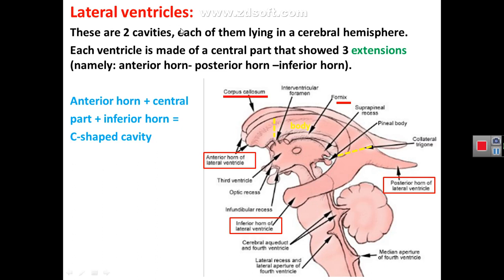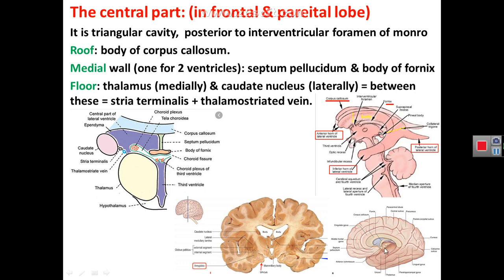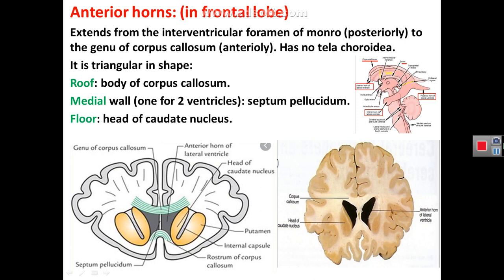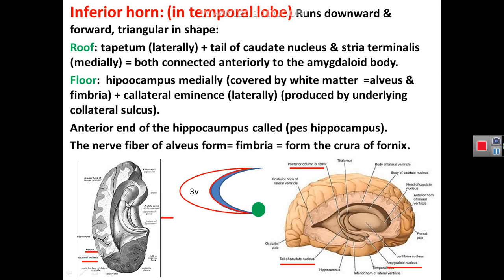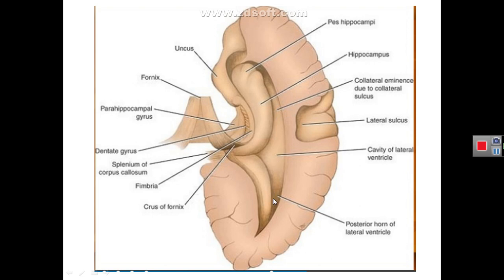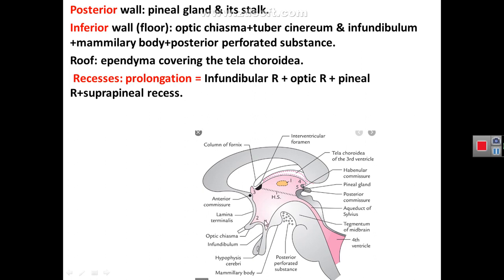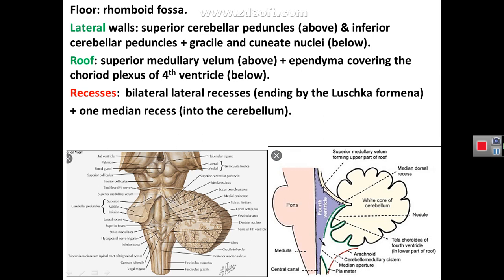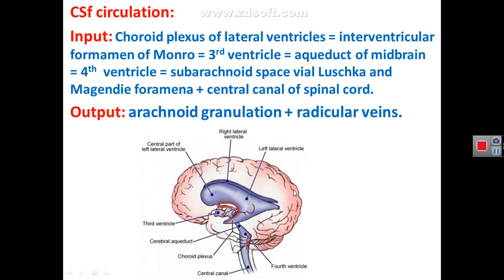Neuroanatomy- ventricles of brain by professor Hayder Mubarak